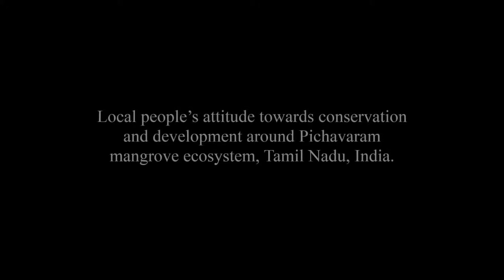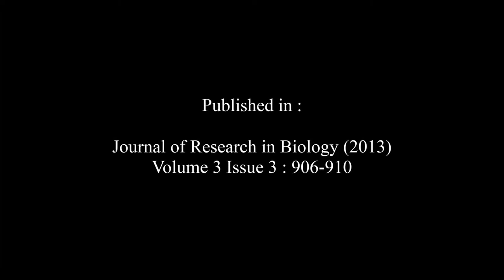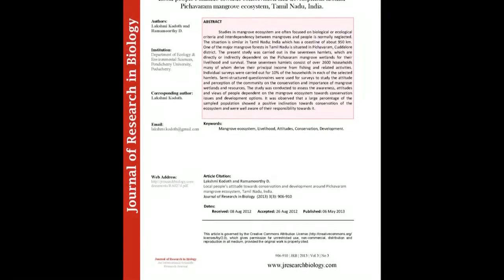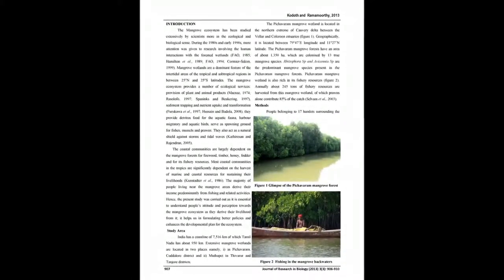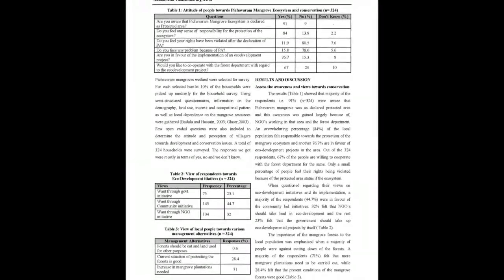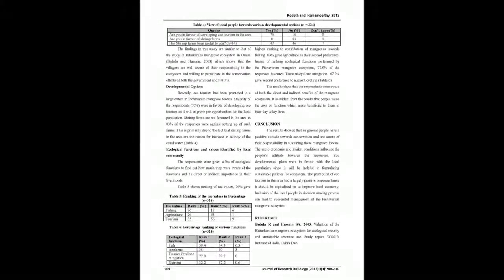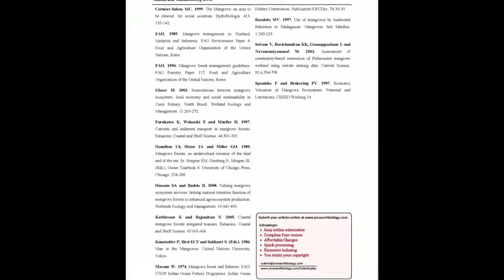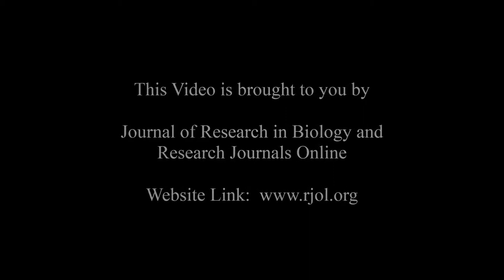Local people’s attitude towards conservation and development around Pichavaram mangrove ecosystem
The article entitled “Local people’s attitude towards conservation and development around Pichavaram mangrove ecosystem, Tamil Nadu, India“ was published by Lakshmi Kodoth and Ramamoorthy D in the “Journal of Research in Biology”: Volume 3, Issue 3 at pages (906-910). The summary of this article goes on as follows,The article entitled “Local people’s attitude towards conservation and development around Pichavaram mangrove ecosystem, Tamil Nadu, India“ was published by Lakshmi Kodoth and Ramamoorthy D in the “Journal of Research in Biology”: Volume 3, Issue 3 at pages (906-910).

Studies in mangrove ecosystem are often focused on biological or ecological criteria and interdependency between mangroves and people is normally neglected. The situation is similar in Tamil Nadu; India which has a coastline of about 950 km. One of the major mangrove forests in Tamil Nadu is situated in Pichavaram, Cuddalore district. The present study was carried out in the seventeen hamlets, which are directly or indirectly dependent on the Pichavaram mangrove wetlands for their livelihood and survival. These seventeen hamlets consist of over 2600 households many of whom derive their principal income from fishing and related activities. Individual surveys were carried out for 10% of the households in each of the selected hamlets. Semi-structured questionnaires were used for surveys to study the attitude and perception of the community on the conservation and importance of mangrove wetlands and resources. The study was conducted to assess the awareness, attitudes and views of people dependent on the mangrove ecosystem towards conservation issues and development options. It was observed that a large percentage of the sampled population showed a positive inclination towards conservation of the ecosystem and were well aware of their responsibility towards it.